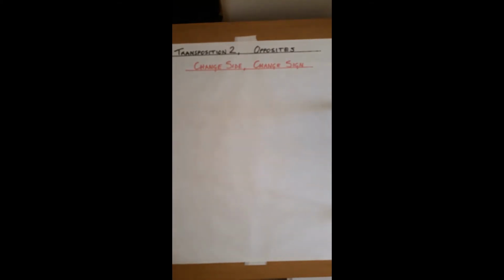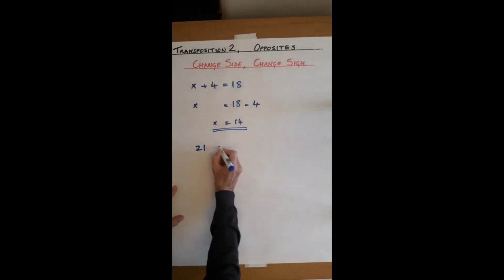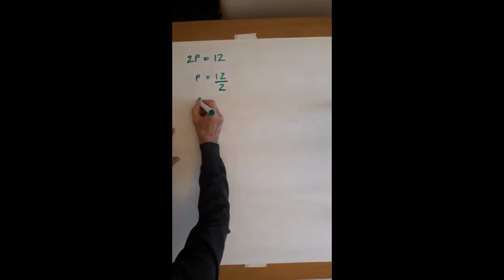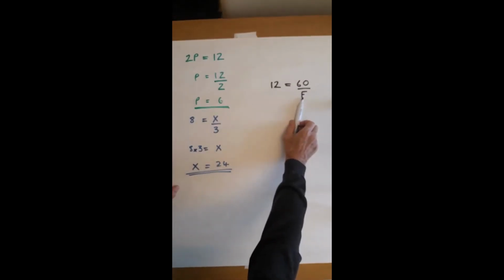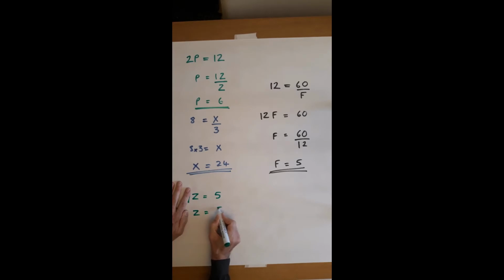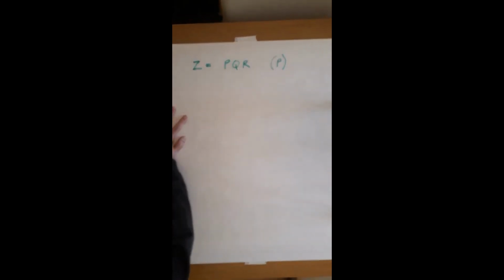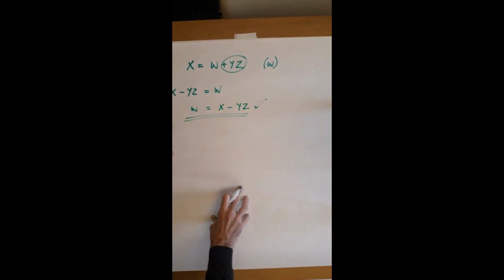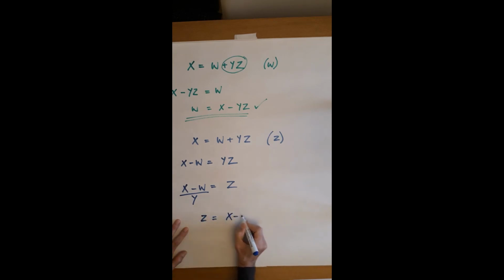TRANSPOSITION OF FORMULAE 2 USING OPPOSITES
Some basic transposition guidance using simple formulae incorporating addition, subtraction, multiplication, division, squares and square roots.